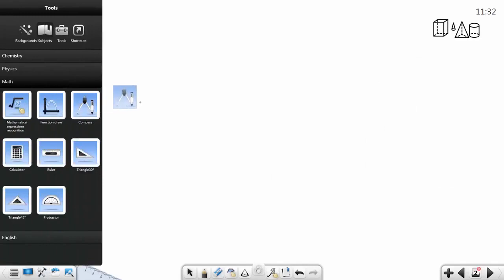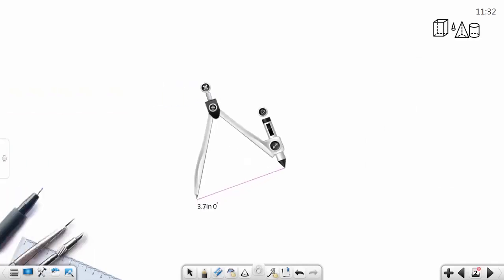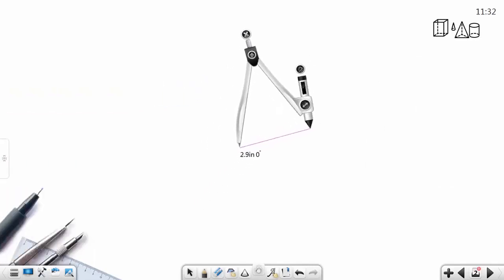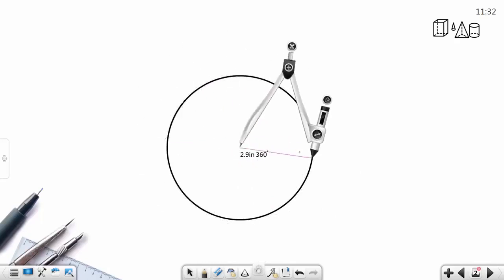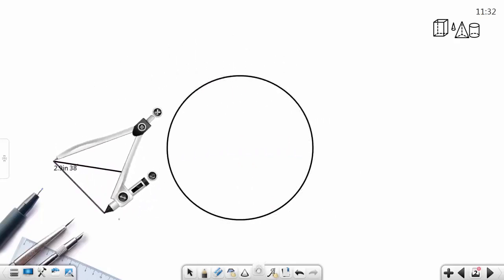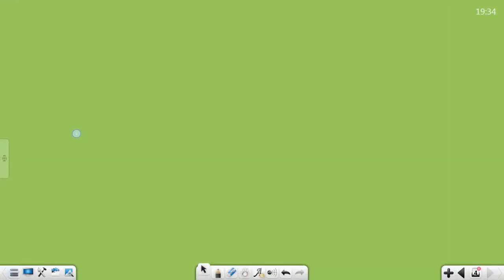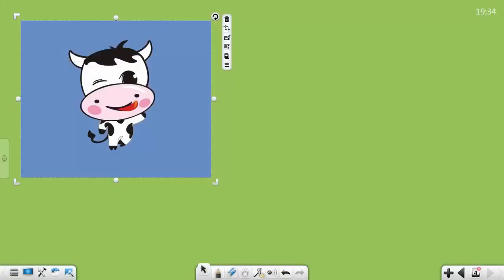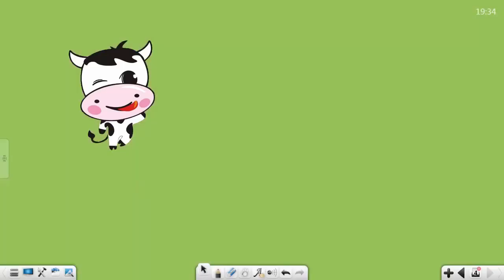Education Software Solution Note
Add: 12th Floor, Ho Guom Plaza Tower, 102 Tran Phu Street, Ha Dong District, Hanoi, Vietnam.